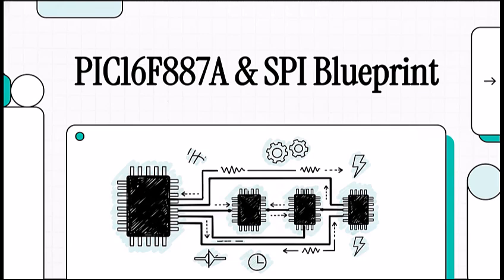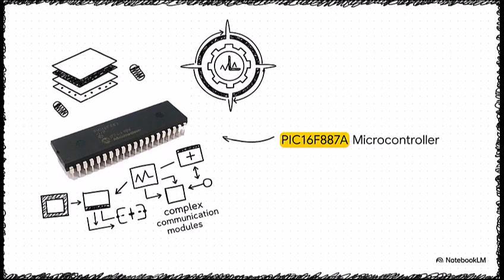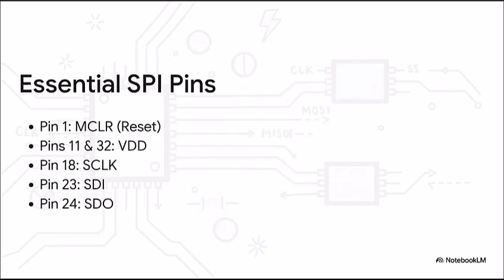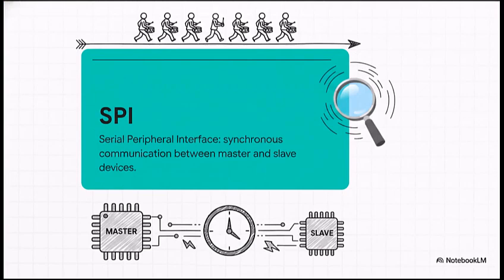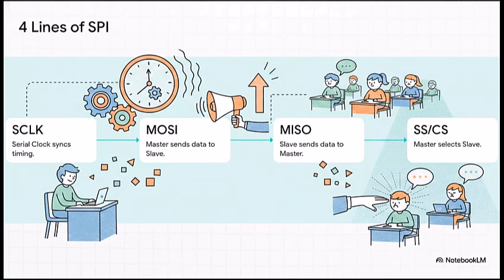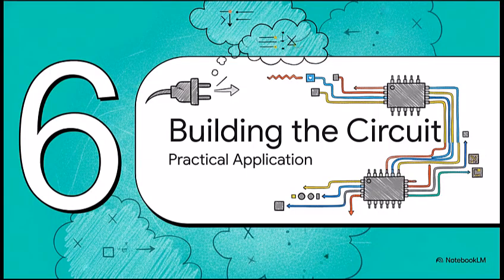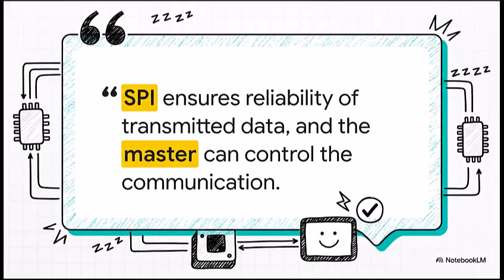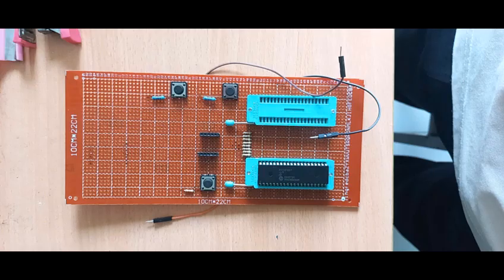Understanding SPI: Interfacing PIC16F887A Microcontrollers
This is a major assignment for the Microcontroller course.
Instructor: Dr. Phung Tri Cong
Team members:
- Ba Tung
- Minh Triet
- Thanh Truc
- Lemon Khoa
- Quang Phuc